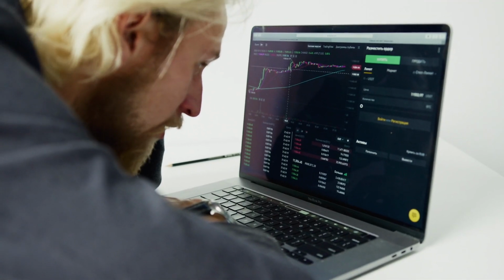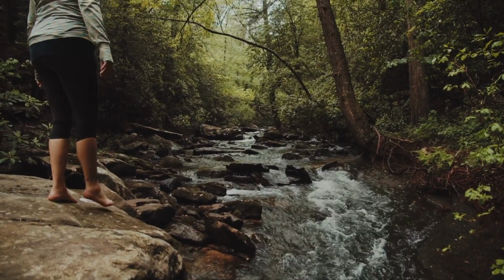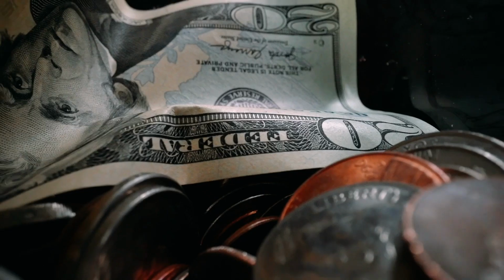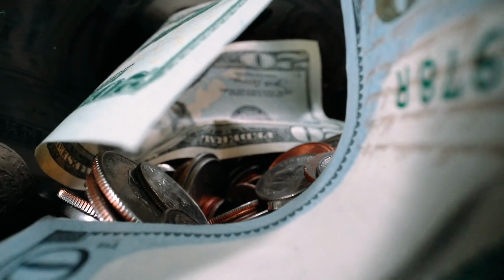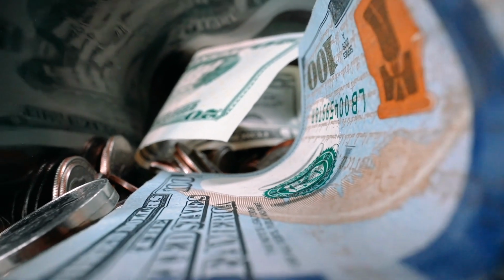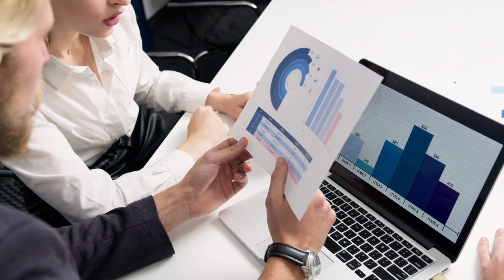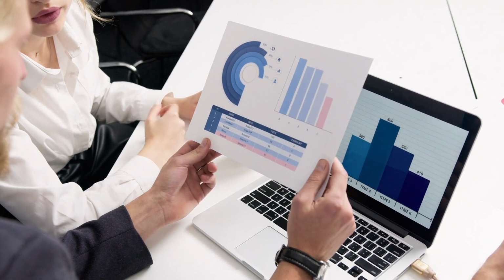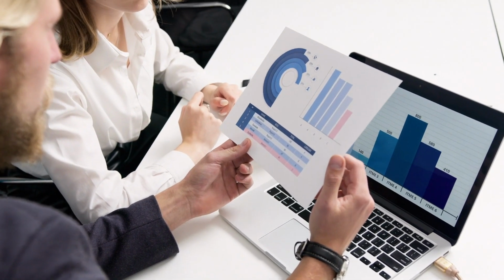Breaking Down The Basis Of MUTUAL FUNDS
In this video I will be telling you everything you need to know about MUTUAL FUNDS. If you have some doubts, make sure to write them down in the comment section